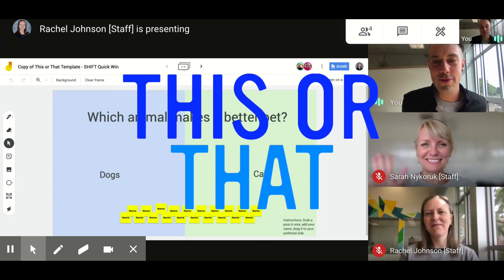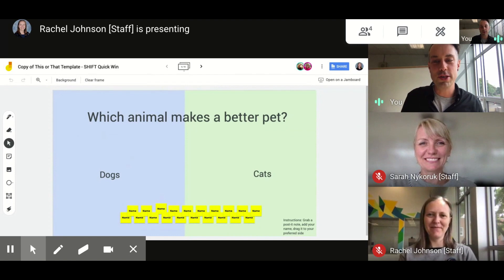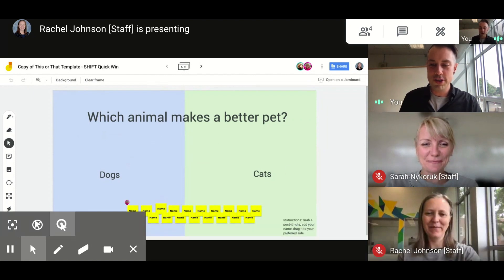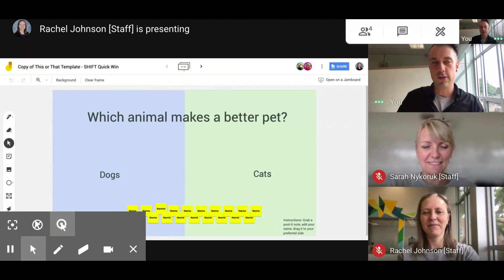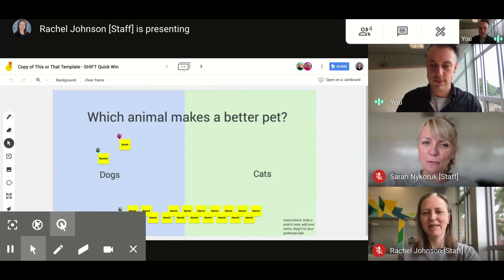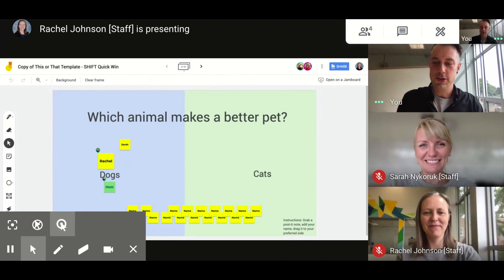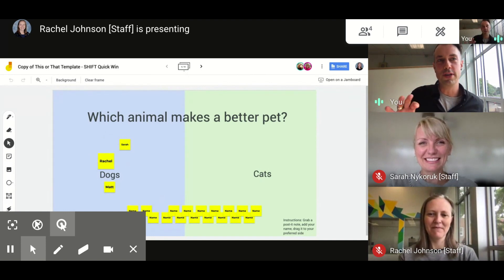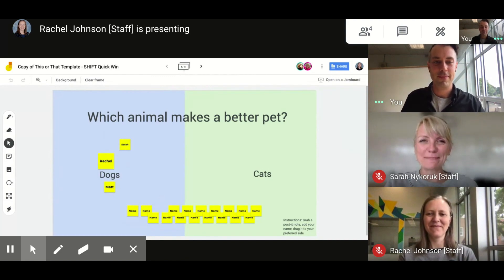This or That - Minds On Activity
This activity gets students more comfortable using Google Jamboard and is a good low stakes way to engage your learners.